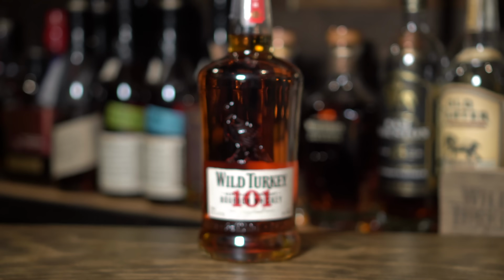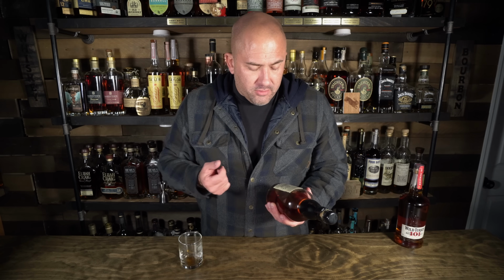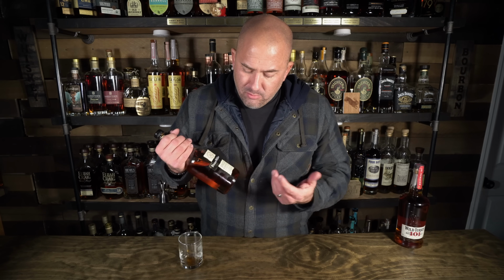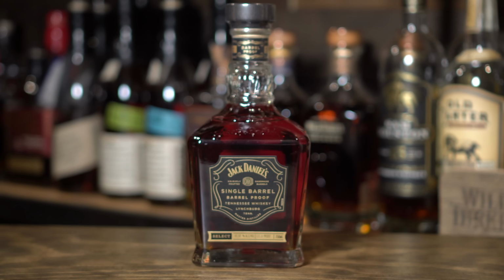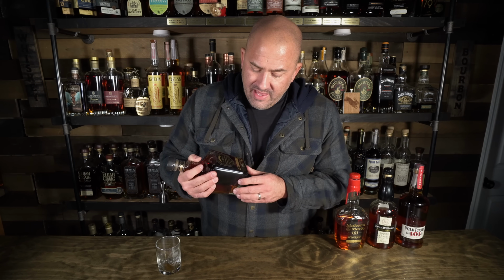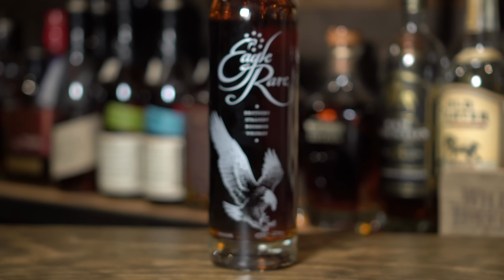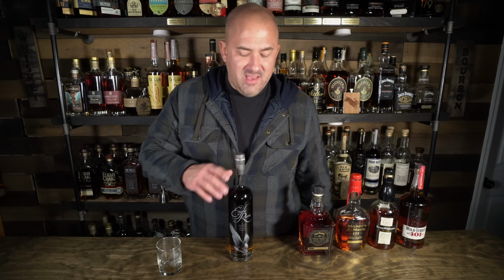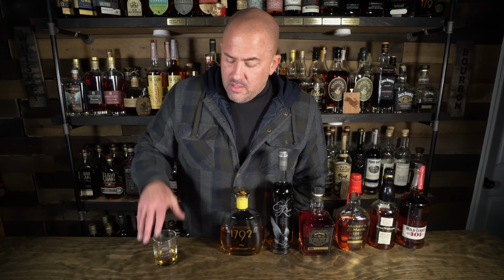How to build an AMAZING BOURBON COLLECTION in 2022? Start here!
Tonight we put forward some bottle recommendations and advice on how to start building an amazing bourbon collection in 2022.  This is for anyone who likes bourbon and wants to take those first steps to build out an beginning collection.